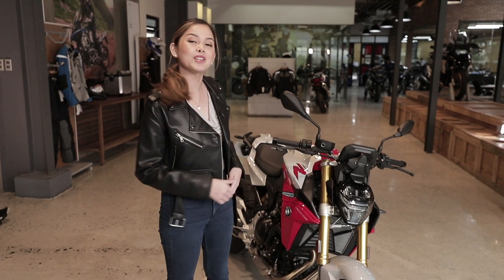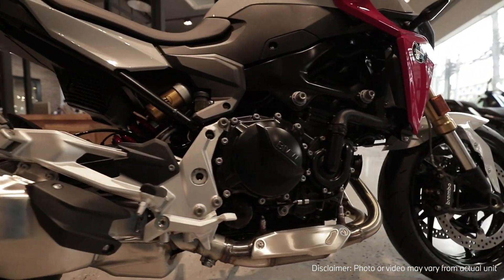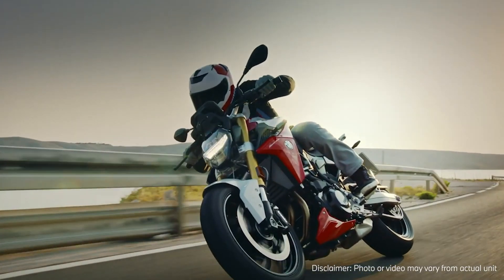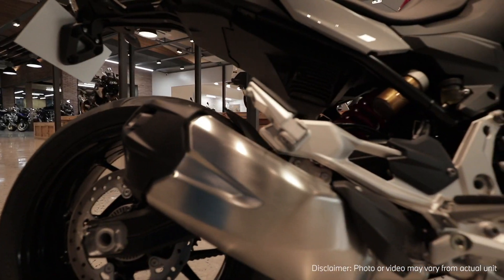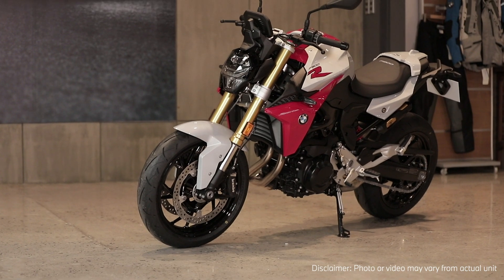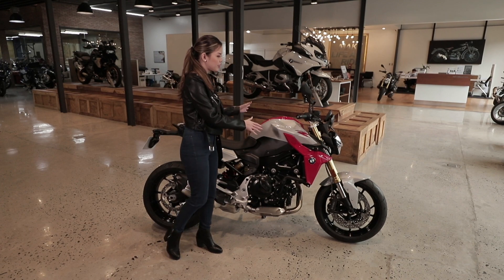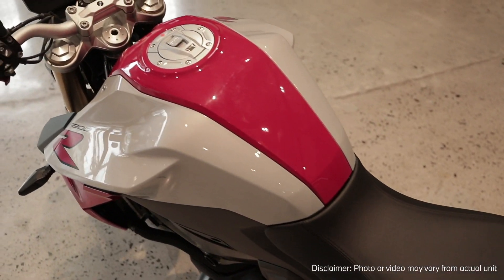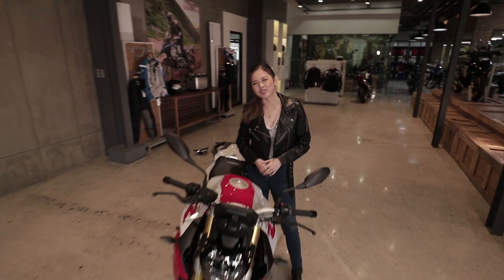Get your adrenaline racing | The F 900 R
For those who NeverStopChallenging. Get to know the BMW F 900 R and find out how this dynamic roadster keeps pace with your active lifestyle.